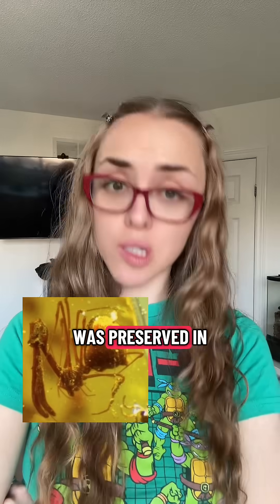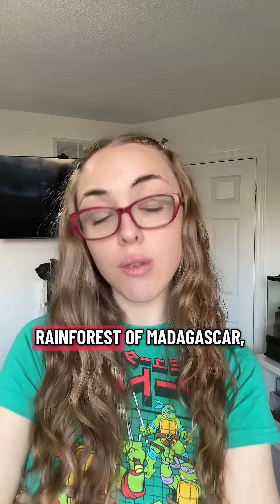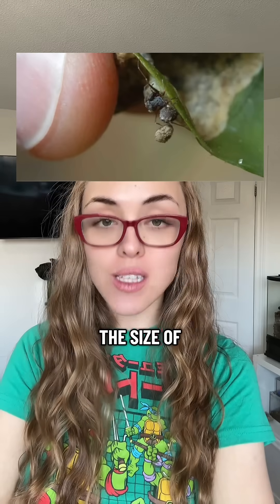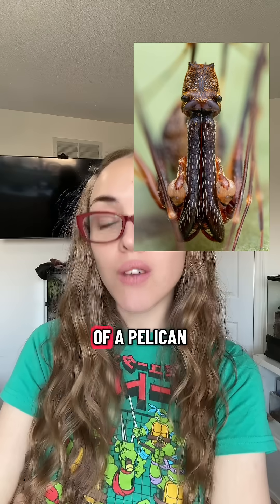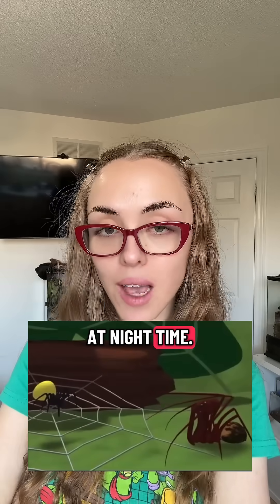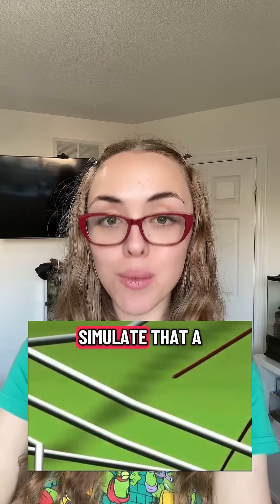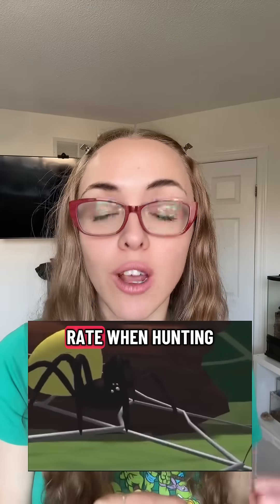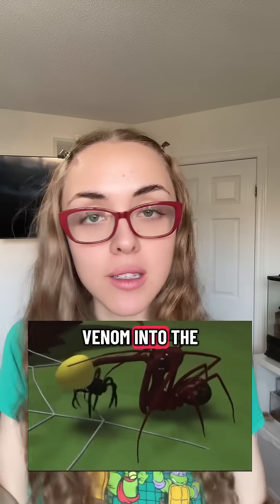This Tiny Spider Was Trapped in Amber… And Still Exists Today 😳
Meet the insane Pelican Spider (aka assassin spider): frozen in Baltic amber for millions of years, then found alive and hunting today! 🧊➡️🌿

Learn how its freaky neck‑and‑beak design lets it pick off other spiders with sniper precision.